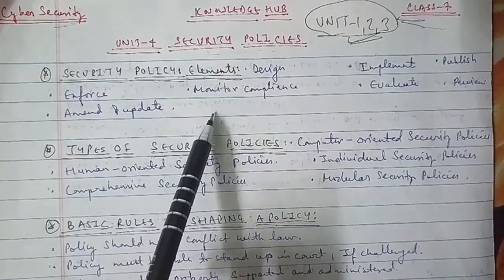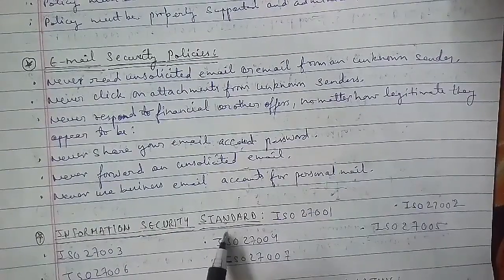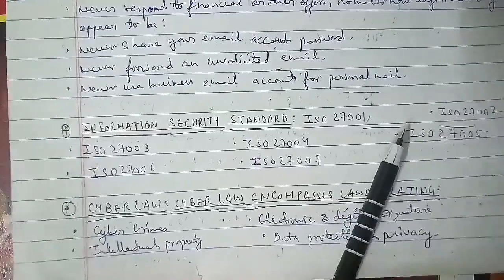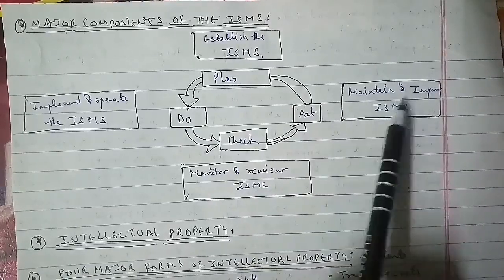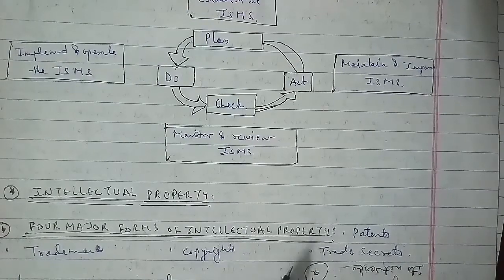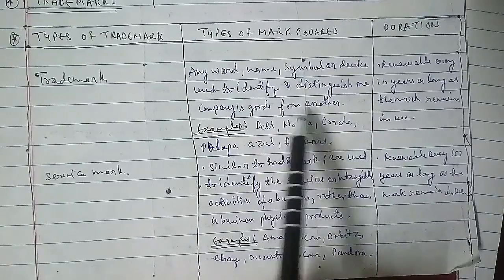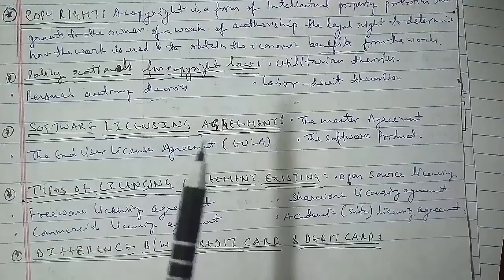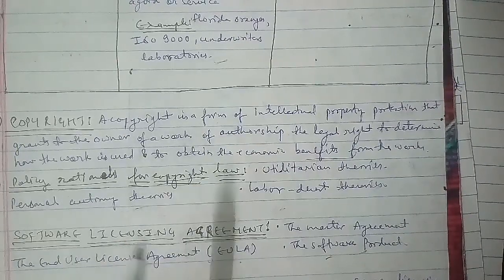Part-7:-Cyber Security-Unit-4:-Security Policies-Security policy elements,IT Act law 2000; Cyber law